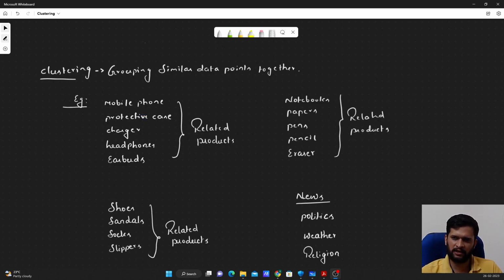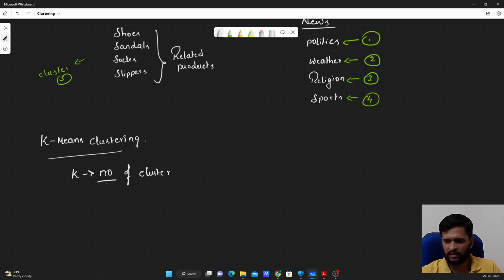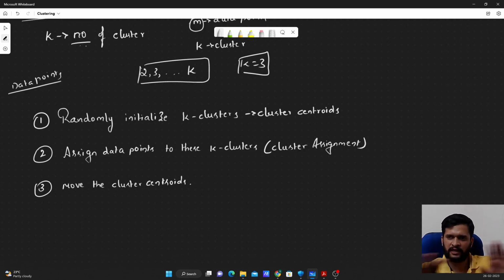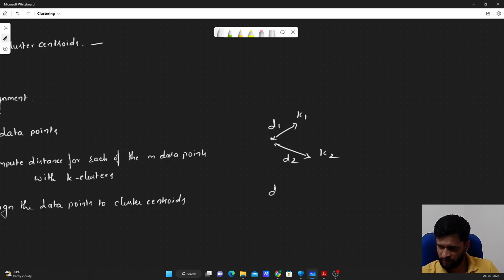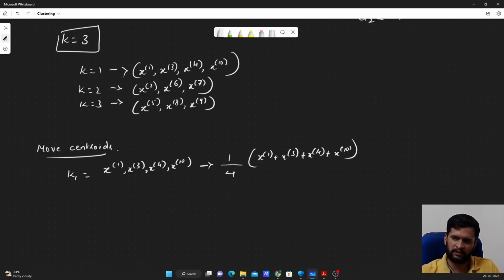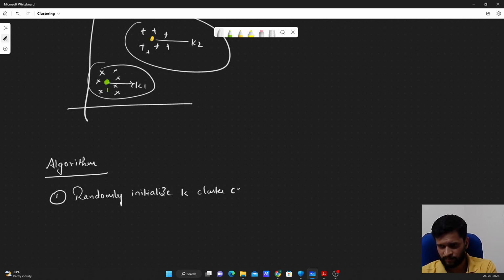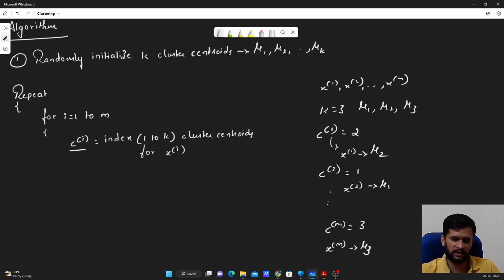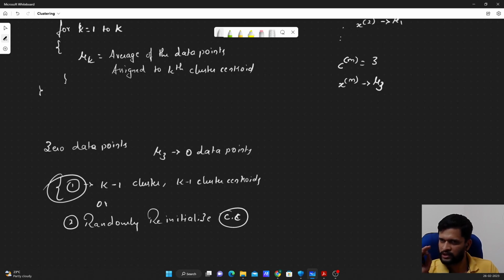K means clustering - Introduction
In this video, you will have complete understanding of what and how K means clustering works and the two main steps involved in this algorithm:
1. Cluster assignment
2. Centroid movement